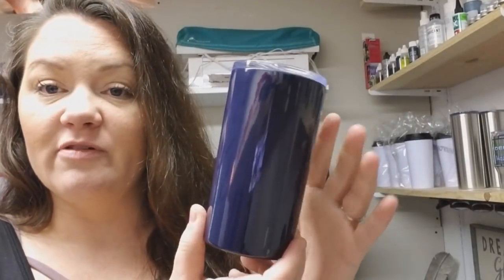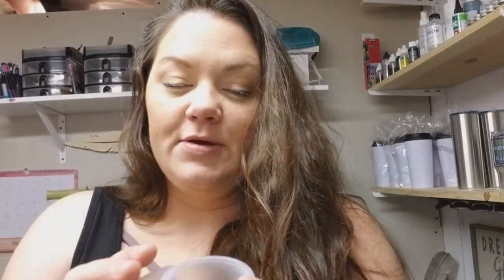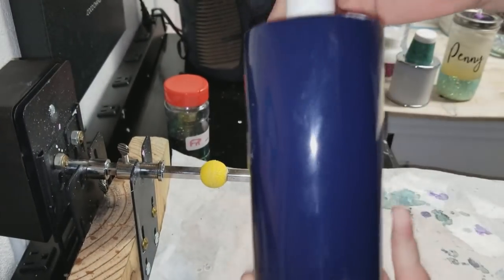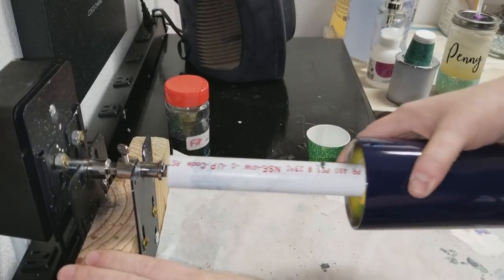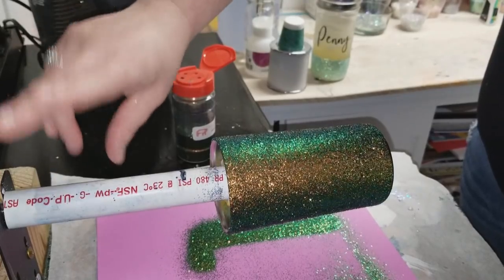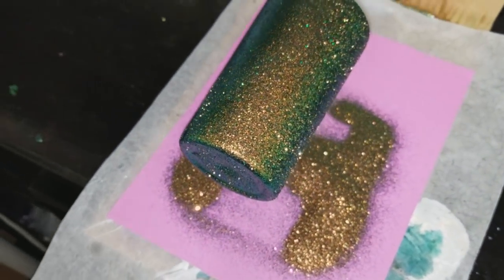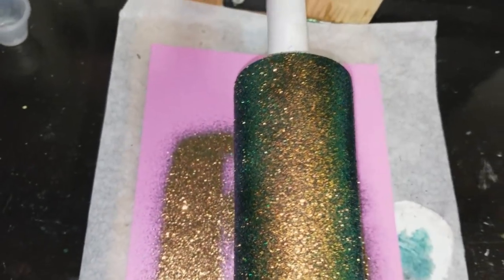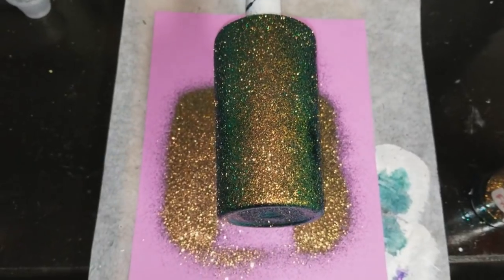Glitter Tumbler From Start to Finish "Epoxy Method"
Hey everyone Heather is going to do a series of videos going back to the basics.  There are a ton of new people out there just getting started and FeatherBear Designs has been asked to help by going back to some basics for those folks.  So please keep watching as we are adding more to this series.  We are also highlighting the cups and tumblers from The Stainless Depot and FeatherBear Designs new glitter line.